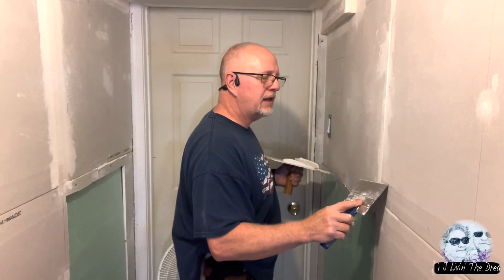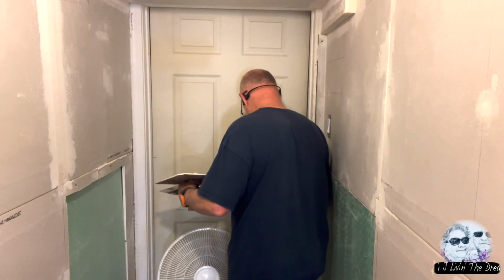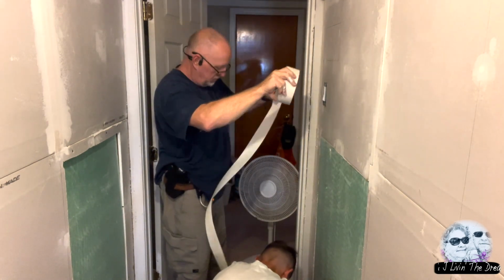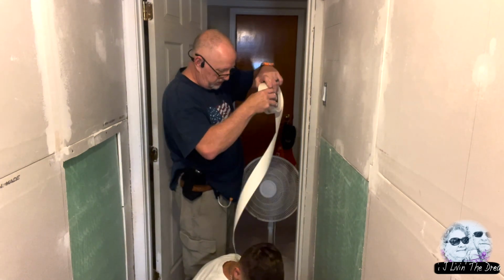A & J Livin' The Dream Episode 286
Tapping Corners